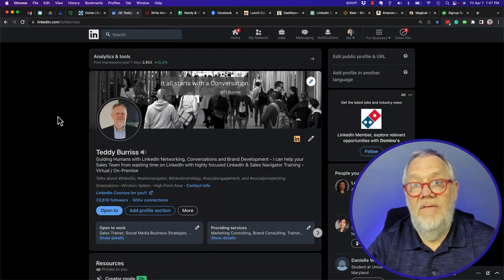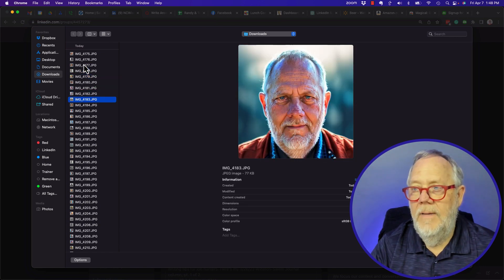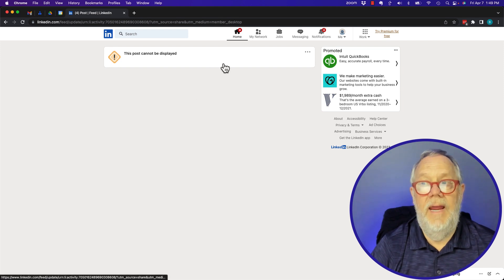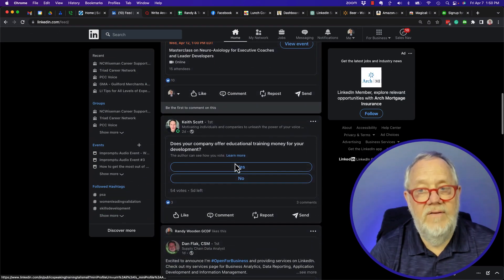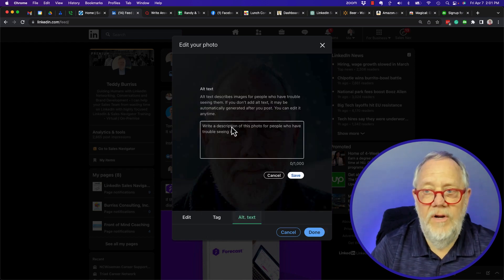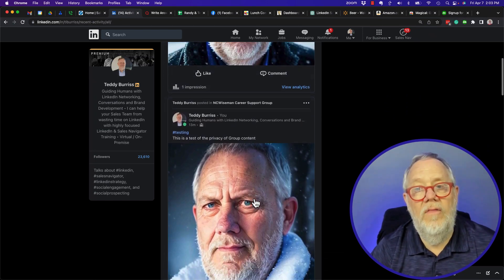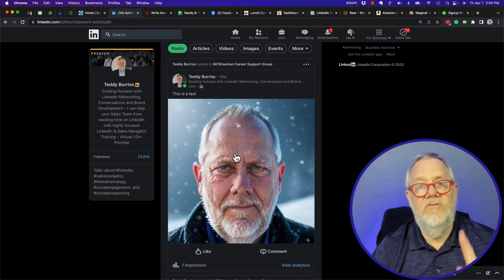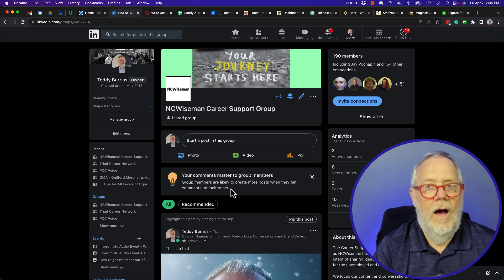Are LinkedIn Group Posts Visible only to the Group Members?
I demonstrated posting to LinkedIn Groups and how the content is only visible to other group members.

Teddy Burriss
LinkedIn Strategist & Trainer